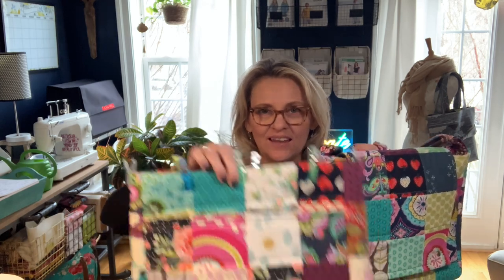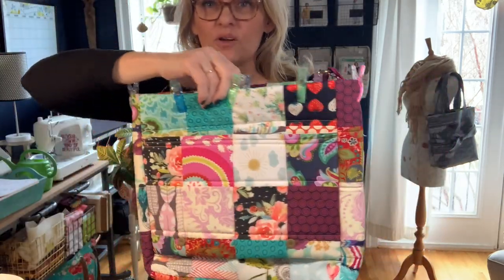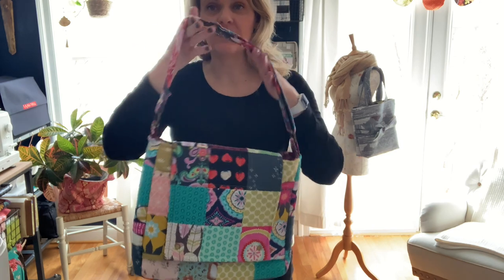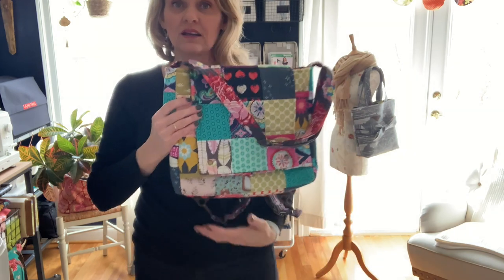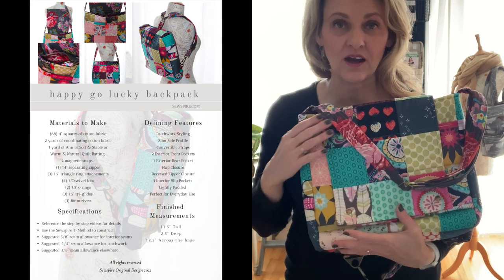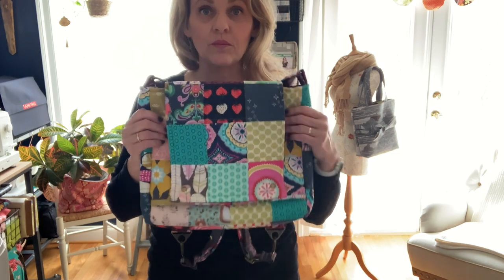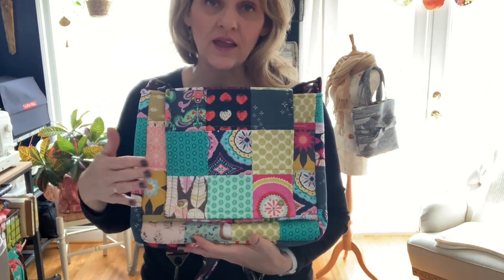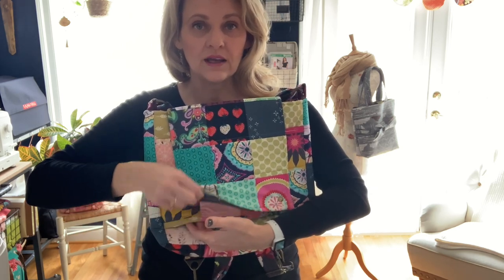Sewspire Happy Go Lucky Backpack Sew Together - Assembling the Exterior 🍀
Thank you for joining me for our January Sew Together! This month we will be making a slim profile convertible bag called the Happy Go Lucky Backpack.

The project will unfold in four videos published on Friday at 12 p.m. ET.

Jan. 7: Introduction & Material Requirements
Jan. 14: Exterior
Jan. 21: Interior
Jan. 28: Pricing

Additional details and inspiration for this project can be found on Andrea's Blog:

Please share progress photos of your Happy Go Lucky Bags on the Sewspire Group Facebook